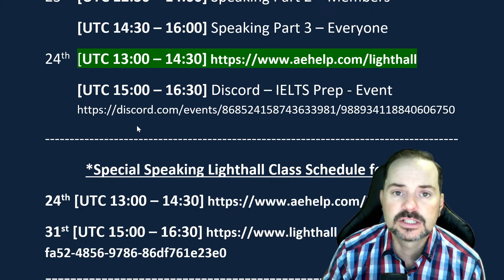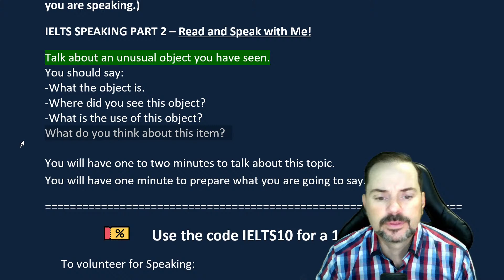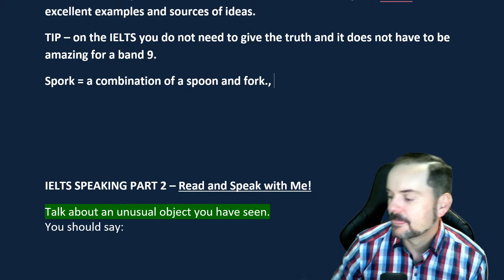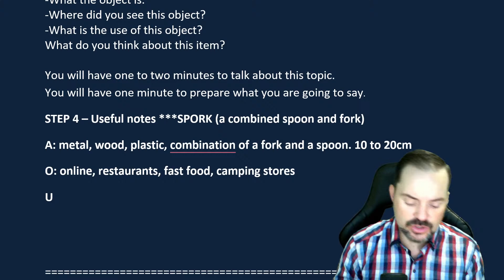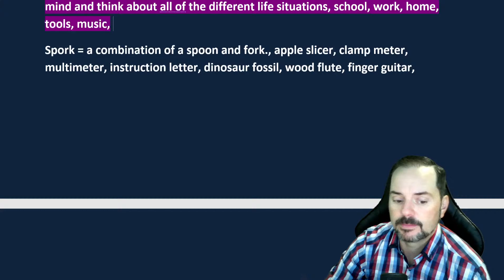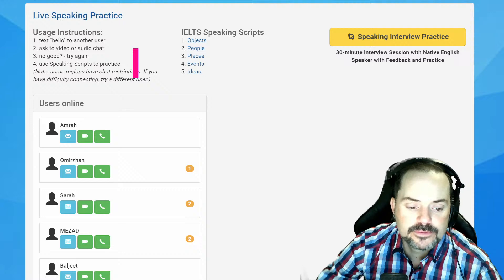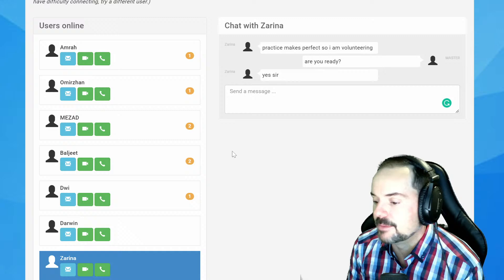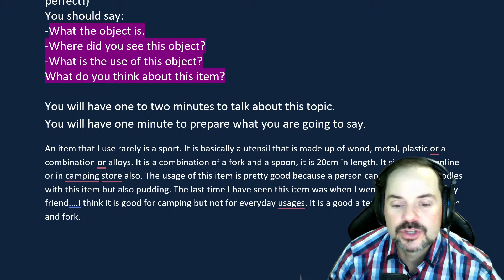IELTS Live Class - Speaking Part 2 about an Unusual Object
Talk about an unusual object you have seen.
You should say:
-What the object is.
-Where did you see this object?
-What is the use of this object?
What do you think about this item?

IELTS speaking live class interview question example by aehelp.com. This video is an IELTS speaking section interview questions, answers, and strategies. This playlist teaches important strategies for IELTS speaking interviews. This video is a part of a series that instructs the steps necessary to achieve a high score, between 7 to 9, on the IELTS question. This series will teach you the skills that will help you to be successful, and confident, and reach success on these questions during the speaking interview. Follow the instructions carefully and make sure to practice. It is important to practice a lot to give full sentence answers which reflect the grammar structure of the questions. Strategies will help with fluent language, natural language, and complex language. Enjoy. Follow us now on Twitter @aehelp